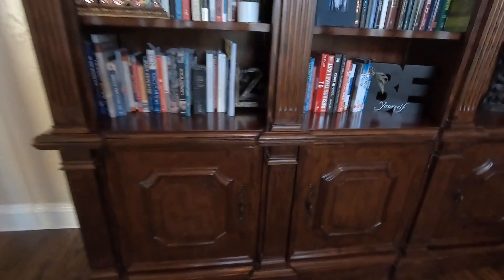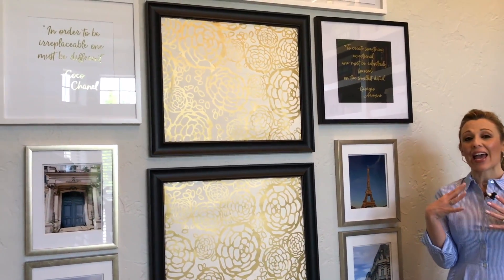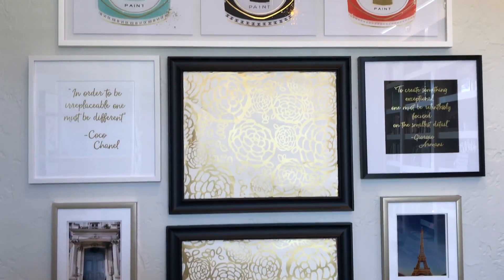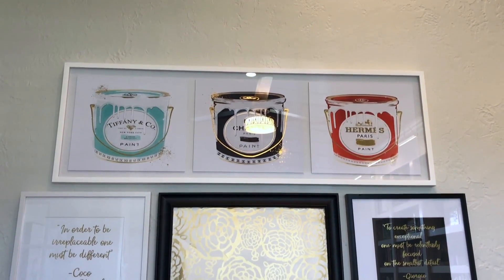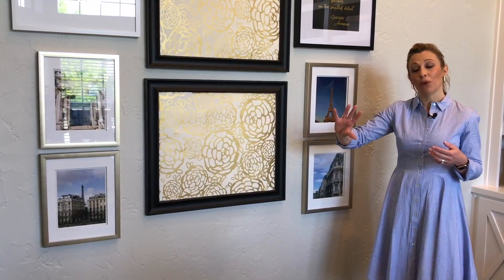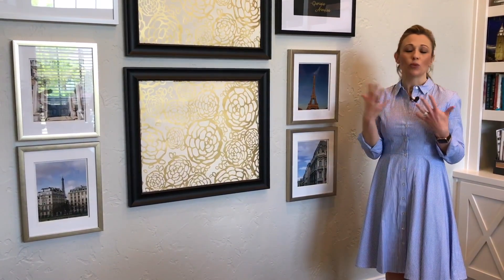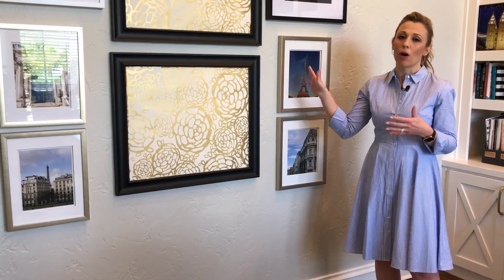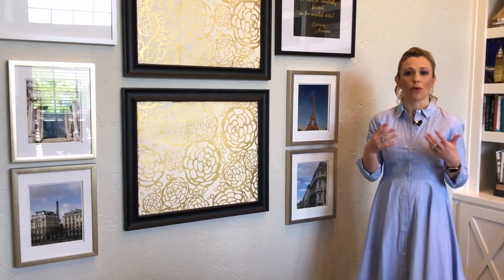Part 1 on Xela's Office Reveal - Functional Wall Space